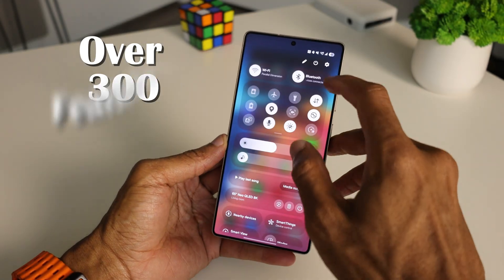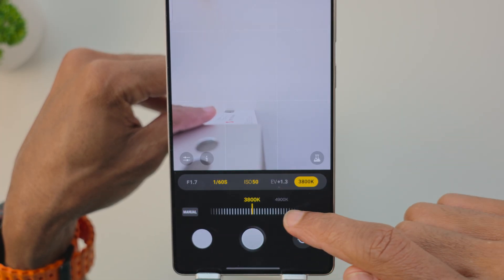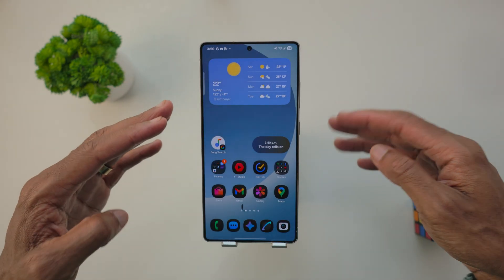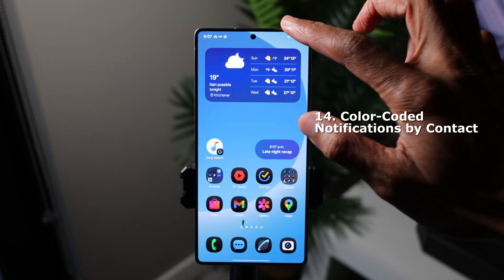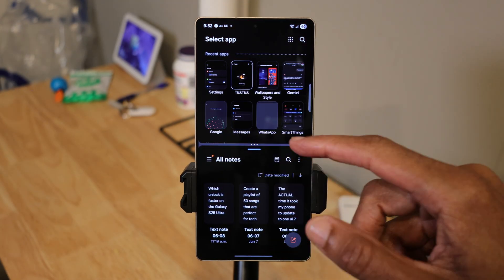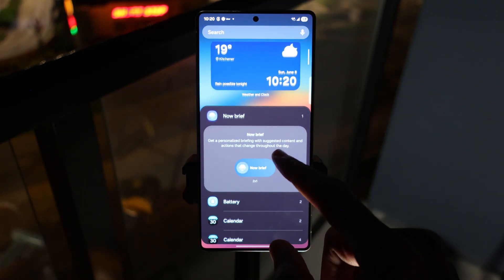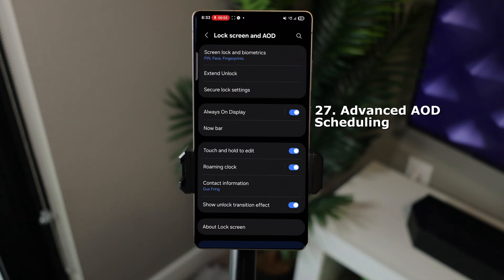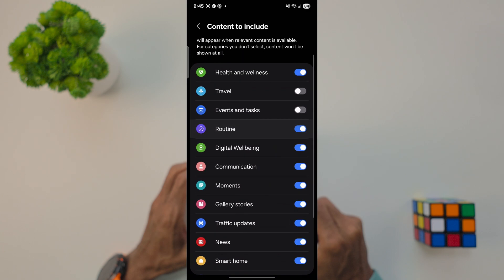Samsung Galaxy S25 Ultra: 30 Best Settings To Change Now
Your Samsung Galaxy S25 Ultra has over 300 features baked in… but most of us only end up using a handful. 🔥

In this deep dive guide, I’m sharing  30 practical tips to help you master your device. From camera settings that give you more control to privacy features buried deep in the menus, these are the "no fluff" settings I genuinely use daily. Whether you're brand new to the Galaxy lineup or a power user, I guarantee there is something in here you didn't know existed.

What you’ll learn:
• Hidden camera tricks: Audio playback during recording & Astro mode
• Crucial security settings: Theft Protection and Remote Lock
• UI hacks: Lightning fast app switching and notification swipes
• Visual tweaks: Unlocking QHD resolution and dynamic wallpapers
• Productivity boosters: Pop-out chat bubbles and "Now Brief" summaries
• How to run two instances of the same app (Dual Messenger)

📱 Bonus Tip:  Don't forget to customize your Side Button (Tip #18). By default, it wakes Bixby/Gemini, but you can remap the double-press to launch your camera, flashlight, or any app you want instantly.

💬 Which of the 30 tips was your "aha" moment?

The Phone I'm Using in This Video: Samsung Galaxy S25 Ultra Budget-Friendly Option

Best Galaxy Watch for AOD